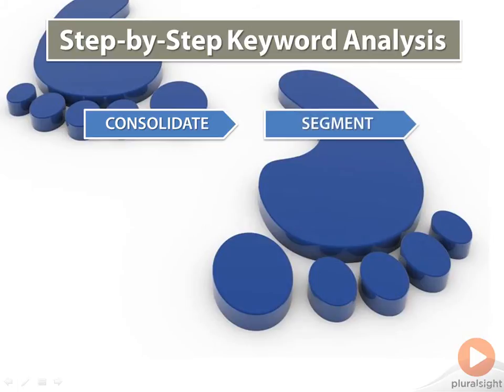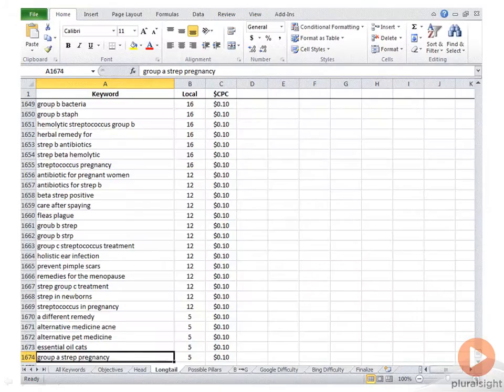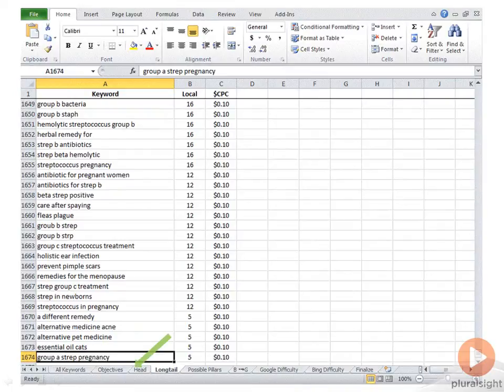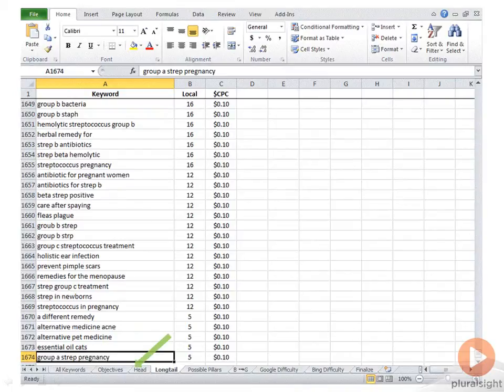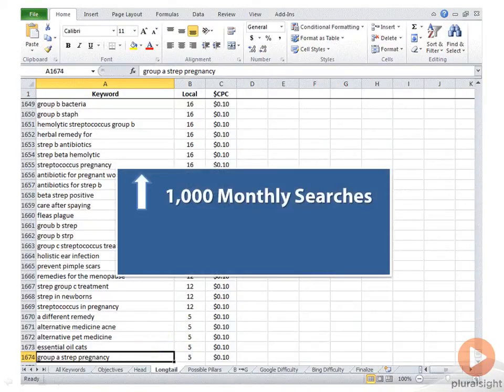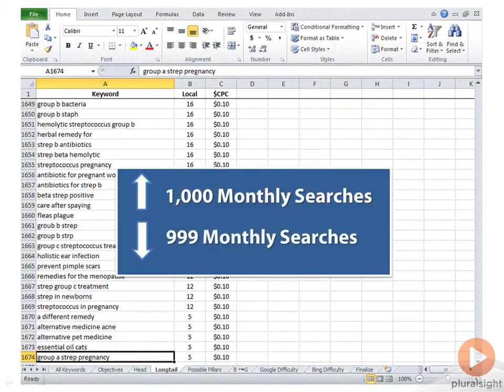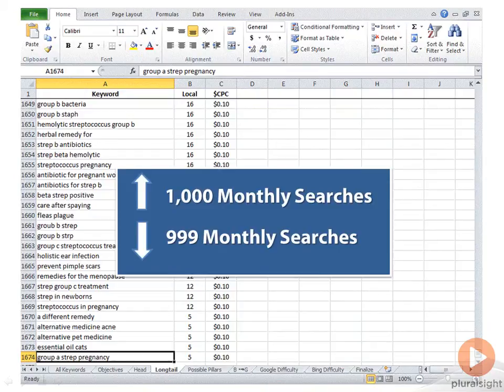Segment - In Depth Keyword Research Part 2 - SEO Fundamentals